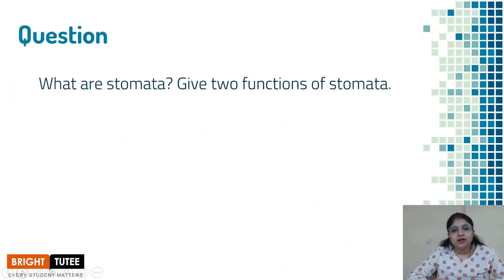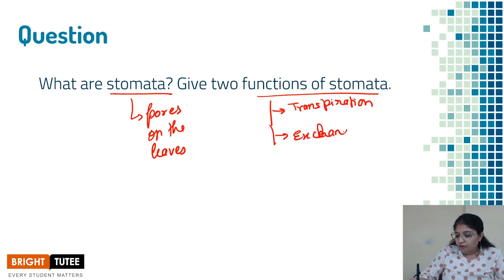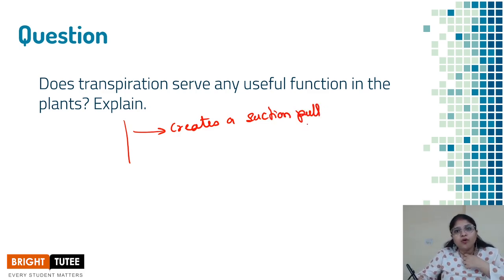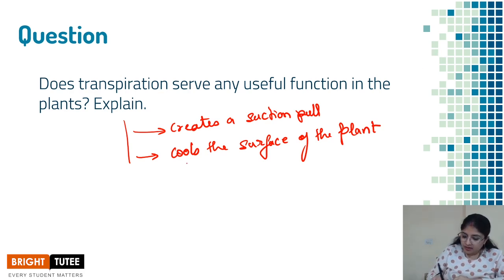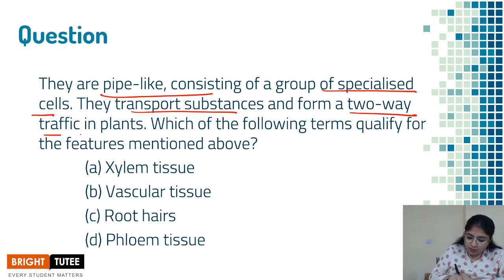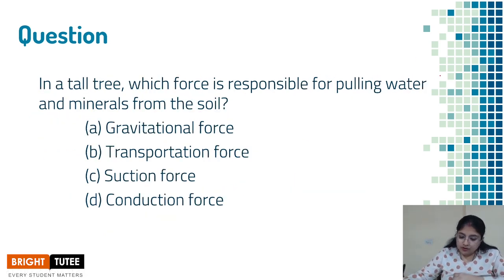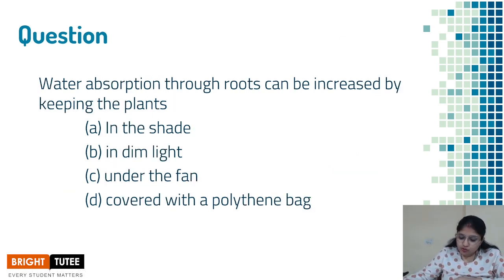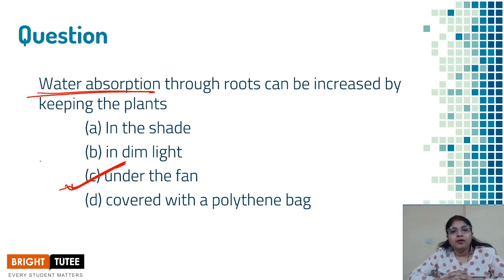03 2 Transport of Substances in Plants Part 2